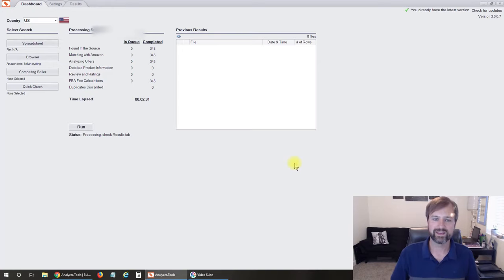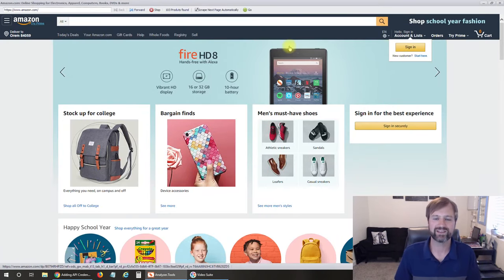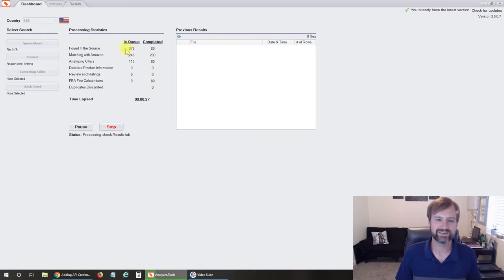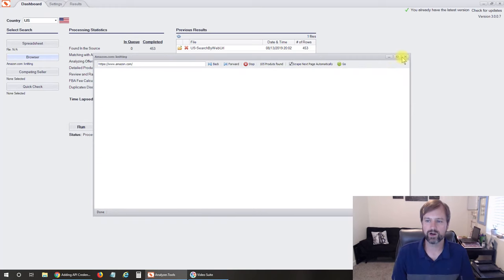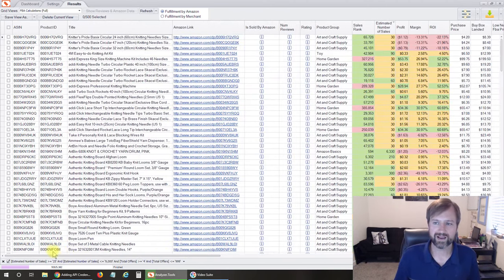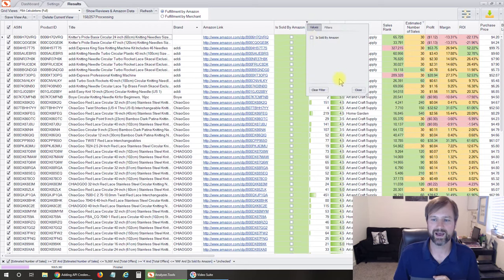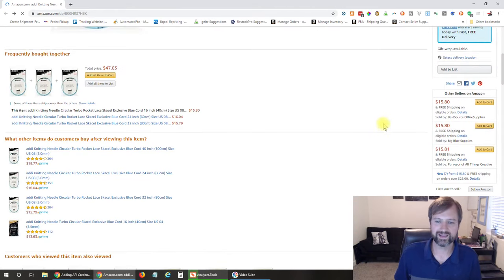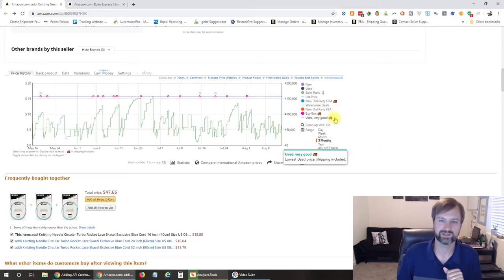How To Find Suppliers, Brands Amazon Wholesale Reverse Sourcing Quickly Using Analyzer.Tools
Watch now to learn the fastest way yet to find products to sell on Amazon using the wholesale method which is the lowest risk way to sell on Amazon.

In this video I walk you through step by step how you can find suppliers and brands that you can start selling on Amazon right away using Analyzer Tools formerly AMZ Analyzer.

Selling on Amazon is not easy but it is simple, remember this is not a get rich quick scheme selling on Amazon is a business so make sure to treat it as such as you can be very successful.

FIND GOLD PRODUCTS TO SELL: Amazon FBA Wholesale Mine & Refine Method
Spending too much on inbound placement and storage fees? Get your Free Storage Costs Audit now with Amazon Storage Pros – Start saving today!